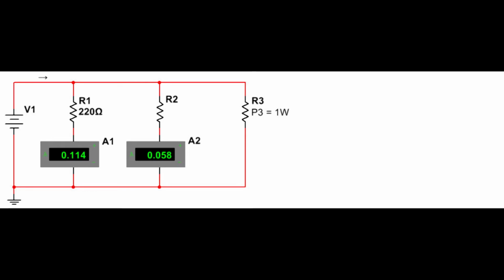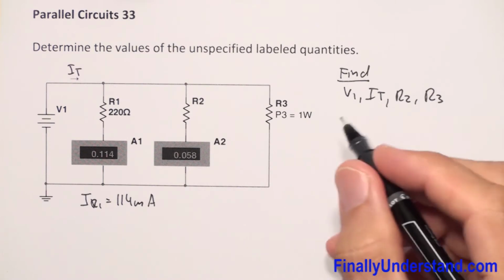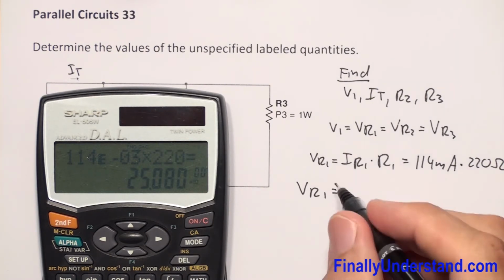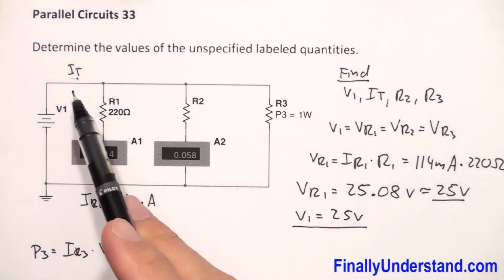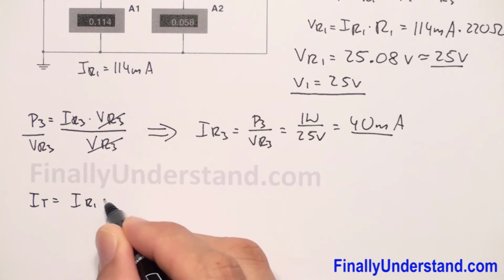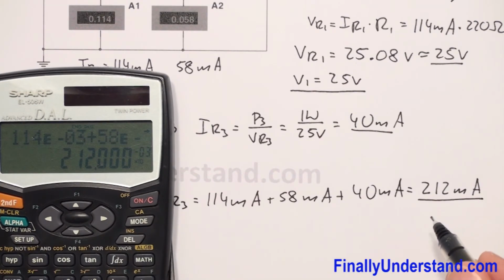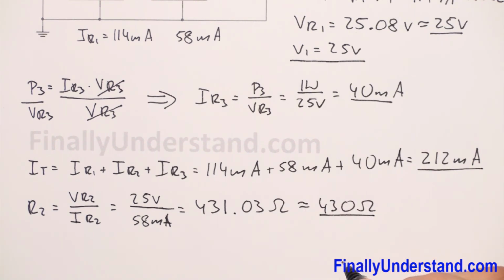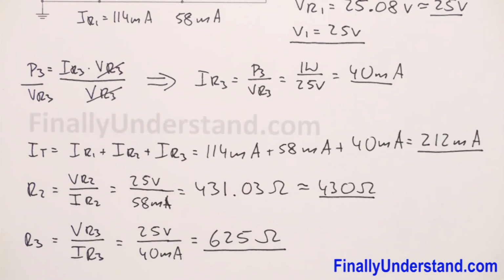Parallel Circuit Challenge: Determine All Labeled Quantities 33